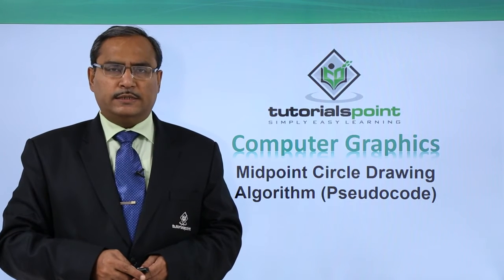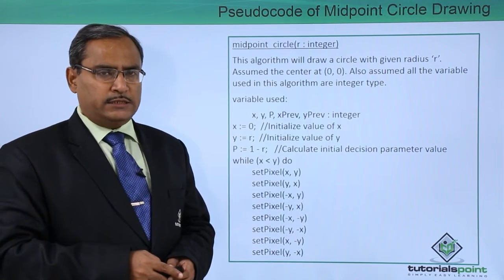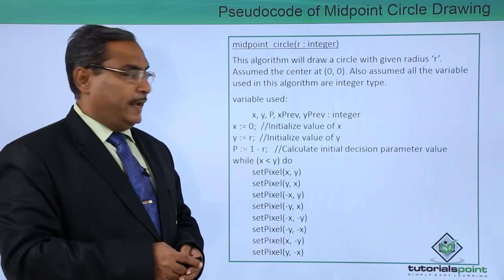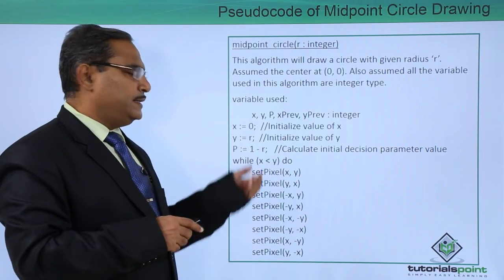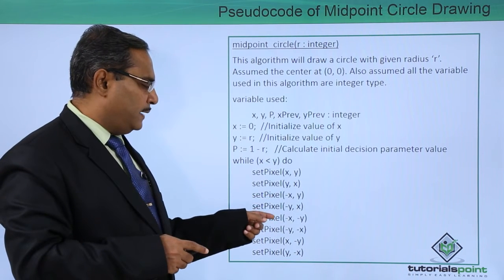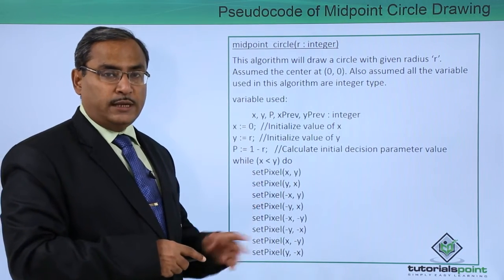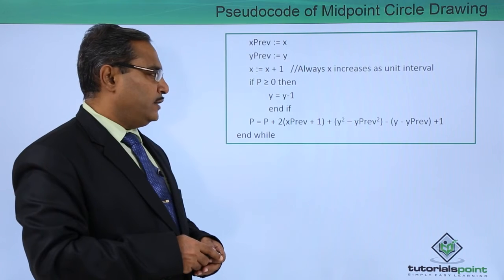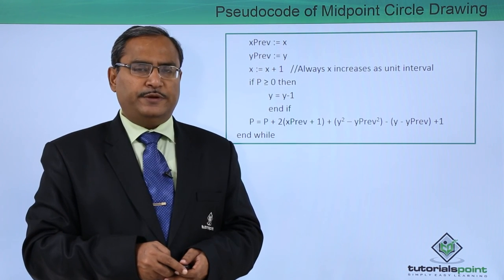Midpoint Circle Drawing Algorithm Pseudocode